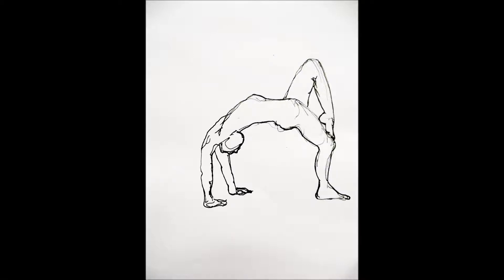1 teached to be spontaneous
you are teached to be spontaneous
and they tell you how

you are advised to be original

you are told to listen to your soul

you are advertised as an independent fellow
and you pay for that
- they tell you how

you go on the street like mouses in a cage
and this is told a citadel

you are given thoughts pre-raged
to express your rebel

you buy books to fill in your room
and all the stuff they tell is promoting emptyness

why you can’t laugh and guess:
is it heaven or hell?